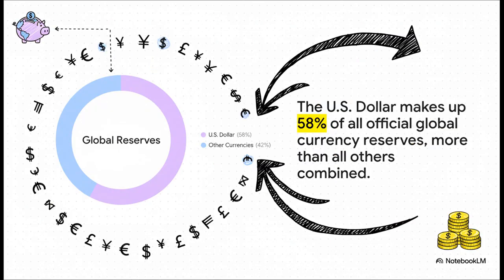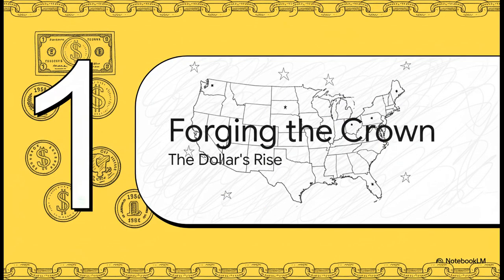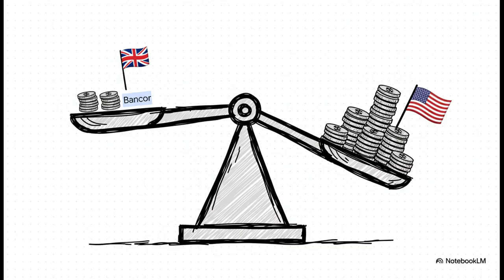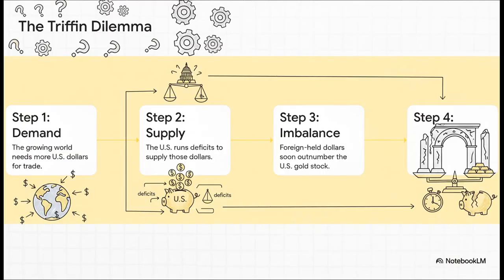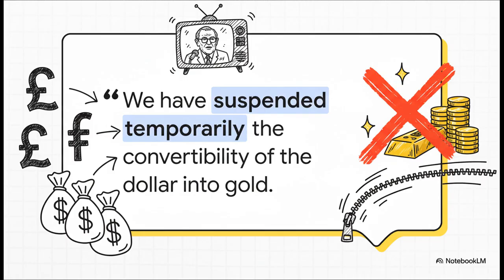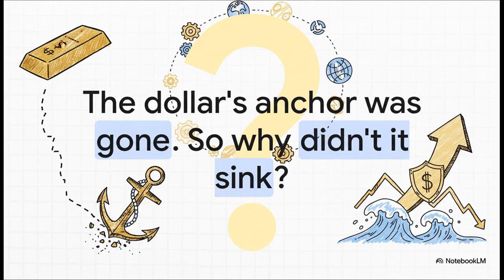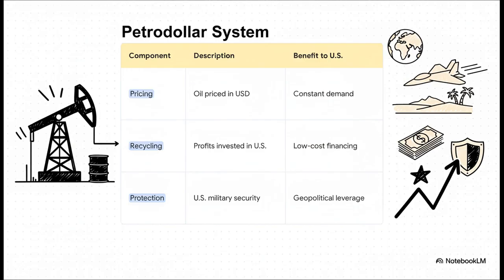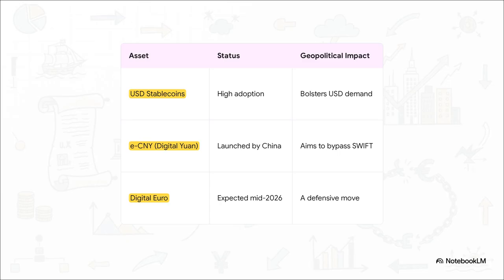Why the US Dollar Rules the World: The History of Global Hegemony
In this video, we dive deep into the historical trajectory and structural foundations of the United States dollar’s status as the world’s primary reserve currency. From the colonial centralization and the landmark Bretton Woods Agreement to the birth of the petrodollar system and the modern offshore Eurodollar market, we explore how the USD became the "indispensable anchor" of international trade.
We analyze the concept of "exorbitant privilege" and how it grants the U.S. unique economic advantages that impact global investments. Furthermore, we examine the Triffin Dilemma and the growing risks associated with the geopolitical weaponization of the financial system.
Are we moving toward a multipolar world? We weigh the current challenges to dollar hegemony, including the rise of digital currencies (CBDCs), central bank diversification, and the potential shift toward commodity-backed finance, against the dollar’s enduring network effects and deep liquidity. If you are an investor looking to understand the macro-economic forces shaping the future of money, this analysis is for you.

Our mission is to help you understand the mechanics of the global economy, corporate strategies, and the mathematics of wealth creation—all through high-quality, data-driven animations. We provide the intelligence you need to make smarter financial decisions.

The Alpha Brief is strictly an educational and entertainment channel.

We are NOT financial advisors, and nothing on this channel constitutes investment advice, financial recommendations, or a solicitation to buy or sell any assets.

The stock market and financial investments involve risk, including the loss of principal. The content presented here is based on data and public information available at the time of creation, but we do not guarantee its accuracy.

Always do your own due diligence (DYOR) and consult with a certified professional before making any financial decisions.